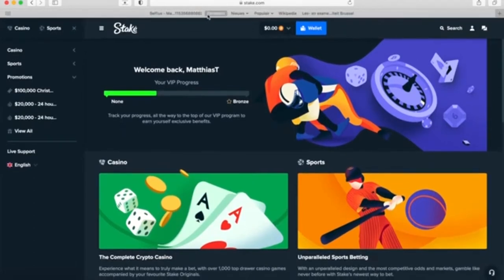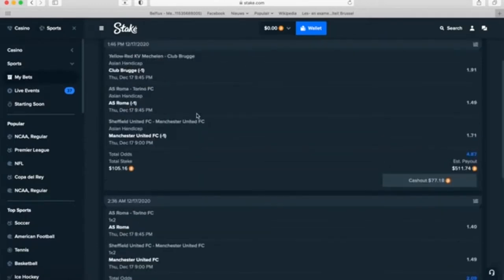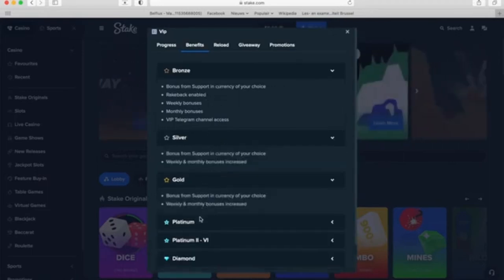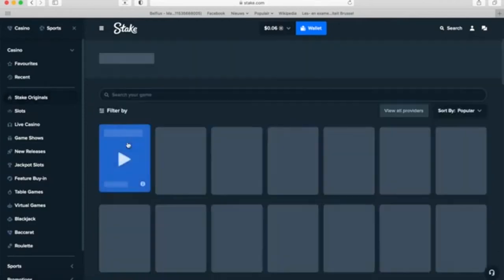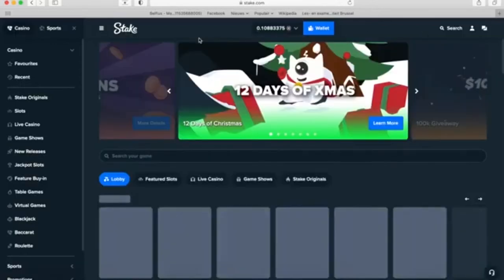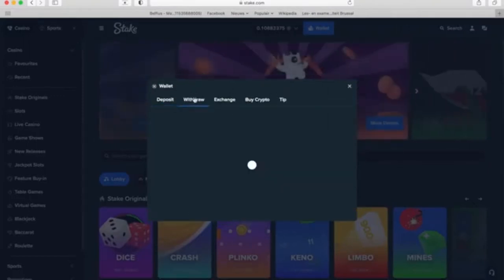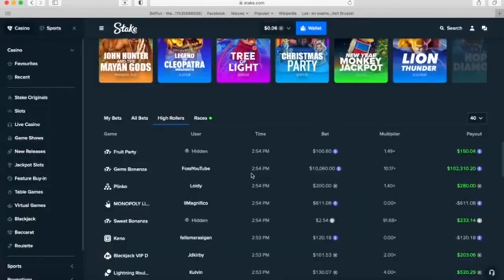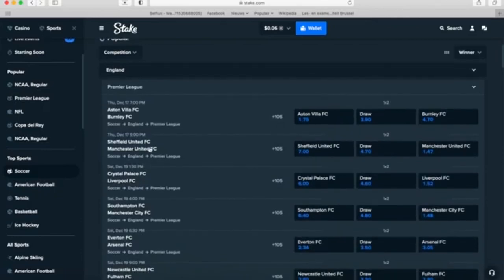Stake Crypto Gambling Tutorial and Review (For Beginners)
tags (ignore)
Stake.com
stake
crypto
bitcoin
gambling
roobet

When you sign up to Stake.com be sure to use the code "cultivator" for free rebate and other features!